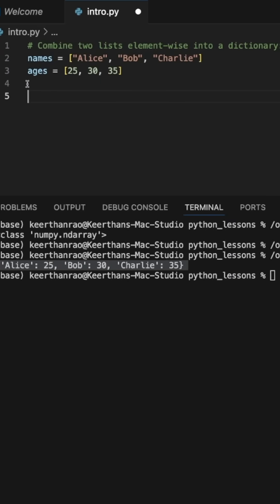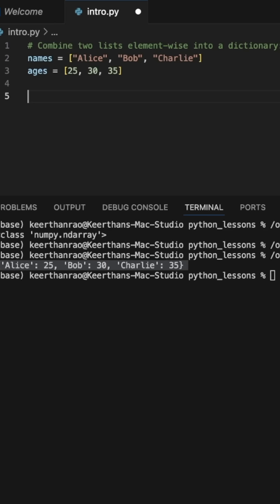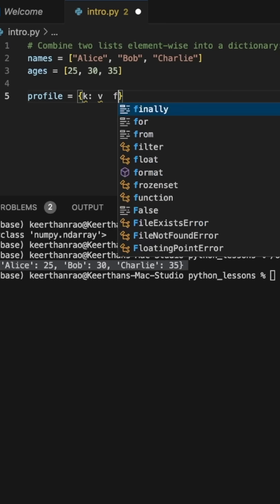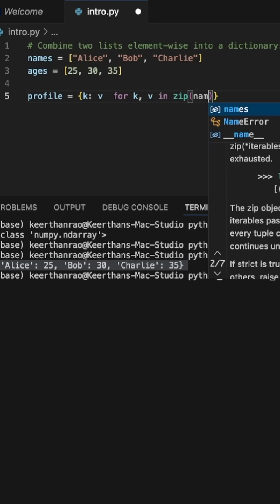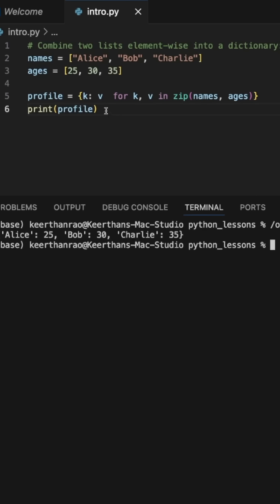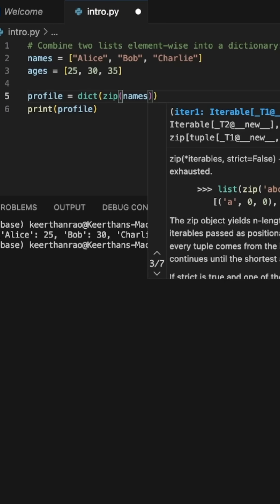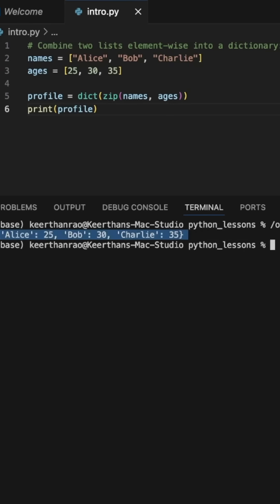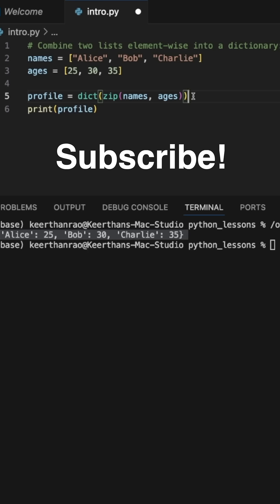How to Combine Lists into a Dictionary in Python FAST!